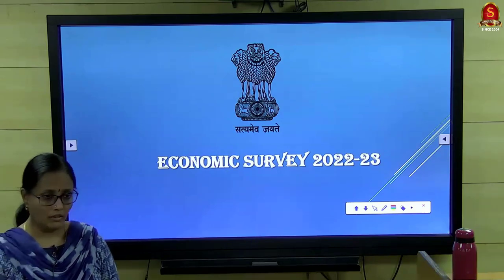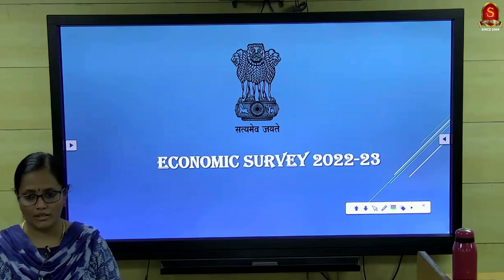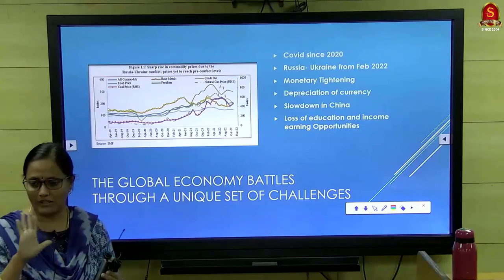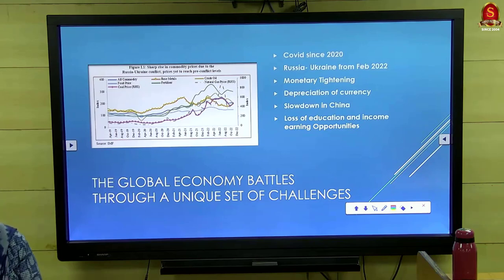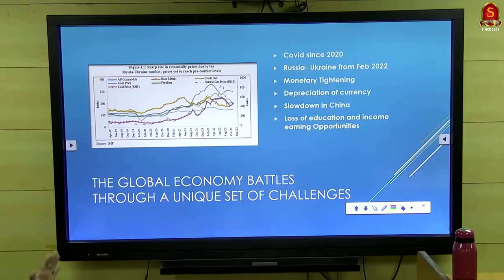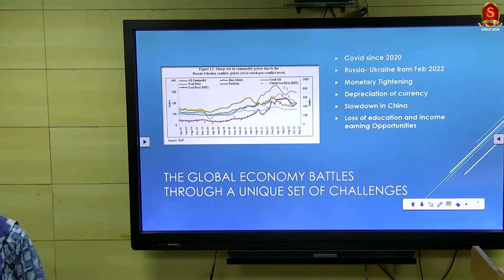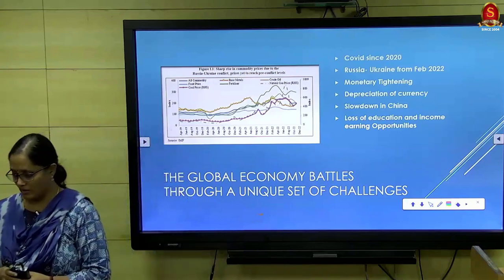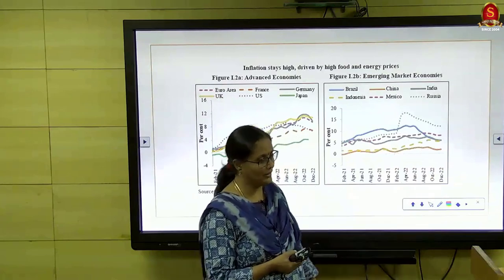Economic Survey 2022-23 Highlights || Dr. Vaishnavi S D || UPSC 2023 || SIA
In this is special video brought to you Shankar IAS Academy Dr. Vaishnavi S D (Director - Shankar IAS Academy and Faculty - Economics) will be discussing about the 2022-23 Economic Survey.

The Economic Survey covers a wide range of topics that are relevant for the UPSC exam, including macroeconomic indicators, fiscal policy, monetary policy, agriculture, industry, and services sectors. These topics are part of the UPSC syllabus and are important for aspirants to prepare. The Survey is considered to be an authentic source of data and analysis on the Indian economy. Aspirants can rely on the data and analysis provided in the survey for their preparation. The survey helps aspirants to build a better understanding of the Indian economy and its challenges, which can be useful in answering questions in every stage of preparation.

We suggest the viewers to watch the entire video. This video will be very much useful to the aspirants who are going to write 2023 UPSC Prelims and mains examination.